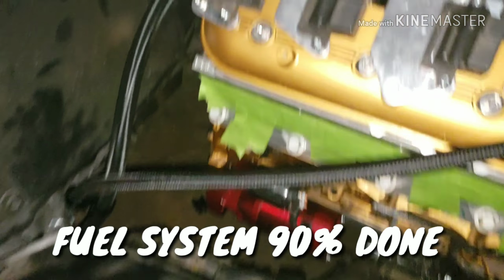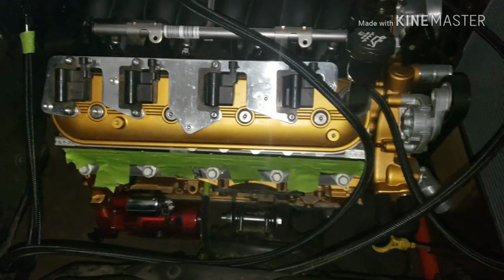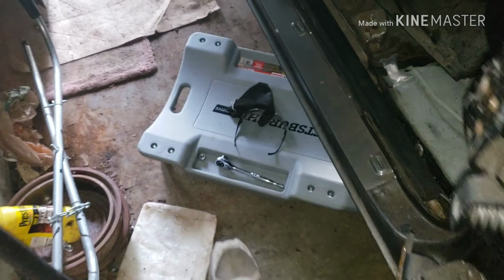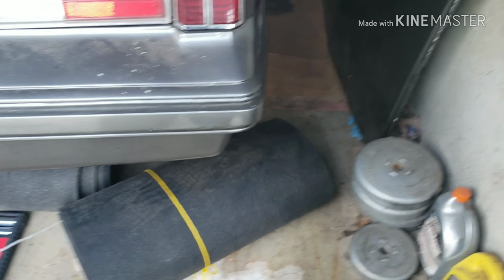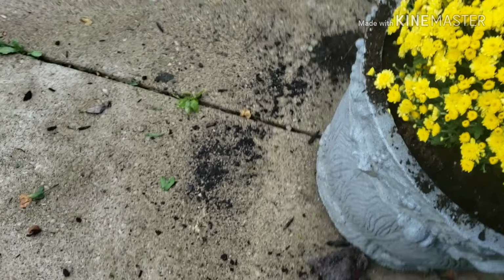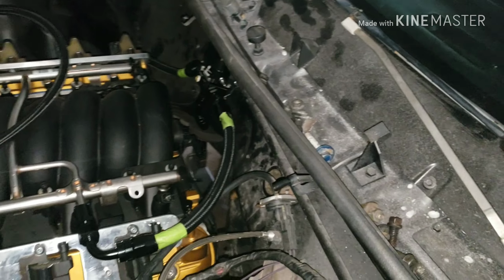Fuel system update #3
Only have to cut and hook up my return line